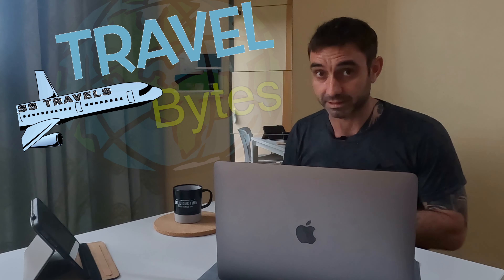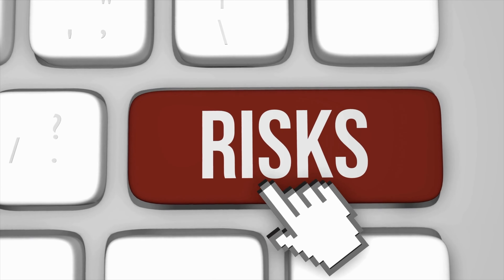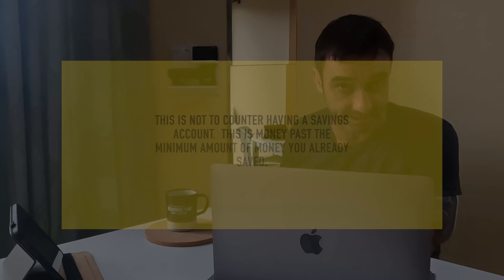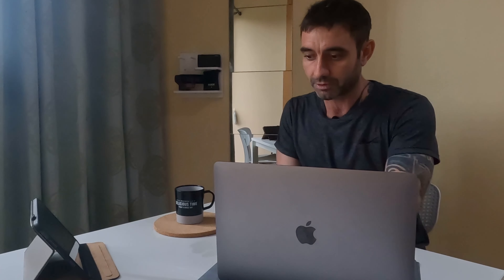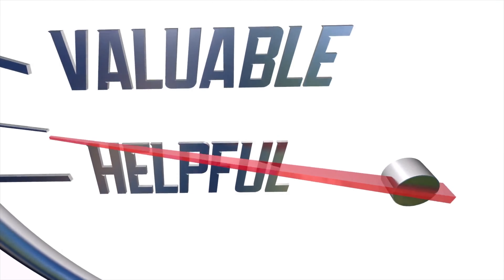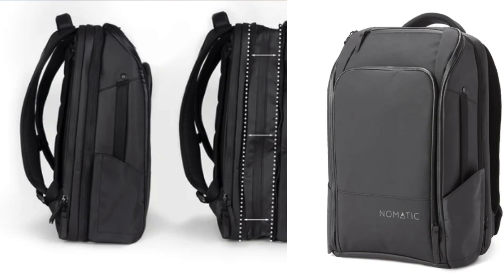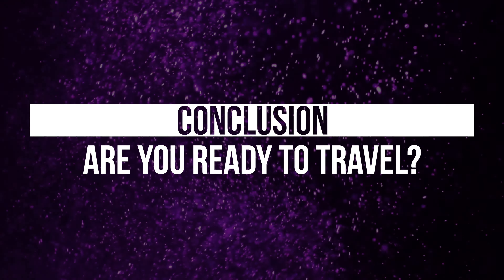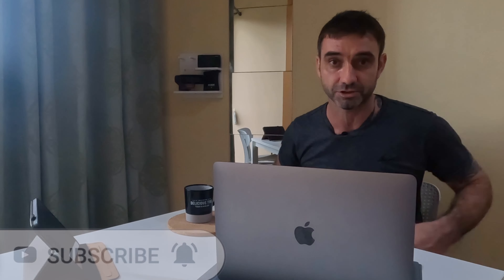Avoid THESE to travel forever - How to build wealth while traveling!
🔑  eVisa online with discounts and faster!

Coinbase Wallet: DavidrockUSA
Stripe: Davidrock.us